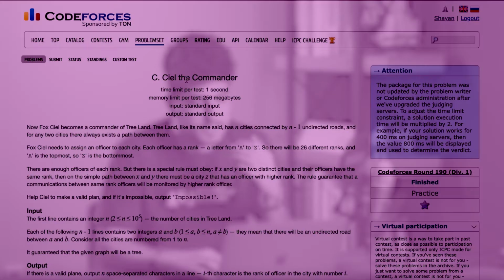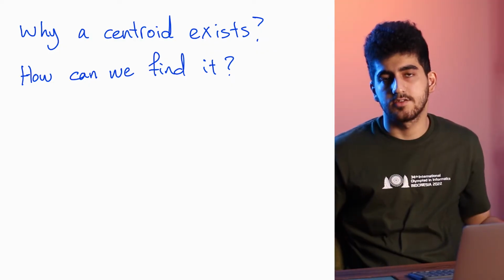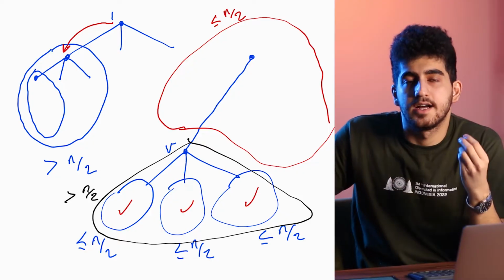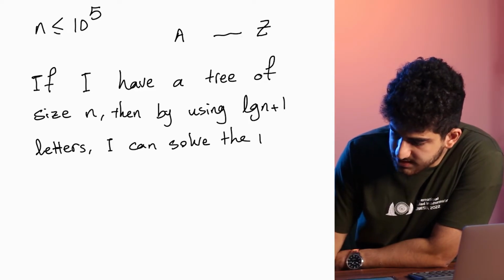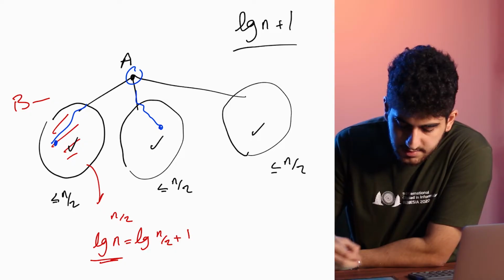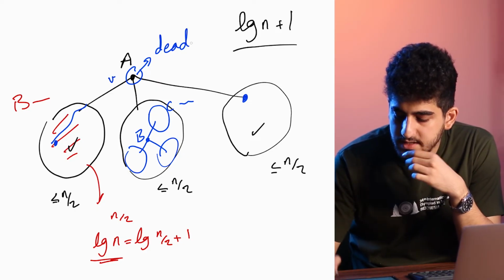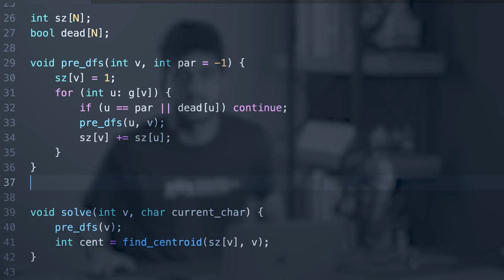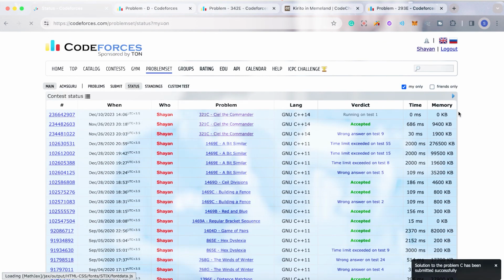Centroid #1 | Full Explanation and Implementation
If you have ever read about graph theory or participated in a Codeforces or Leetcode contest, you've likely heard about trees.

In this tutorial, I'll be talking about the centroid, an important vertex that helps you to solve many problems.

0:00 Intro
0:41 Tasks on centroid
1:44 Definition of centroid
3:19 Why it exist and how to find it?
9:09 Solve Ciel and Commander from Codeforces
14:46 Implement Ciel and Commander
24:51 Ask questions and give feedback

I discuss the proof of the existence of centroid and the algorithm to find the centroid.

I will also solve a problem from Codeforces, applying the very methods I discuss.

You can also check out the post on Codeforces.

Here are the problems featured in the video:

321C. Ciel the Commander (I solve this problem for you in my first video)
161D. Distance in Tree (Can also be solved without centroid, but it is a good training for implementing centroid)
342E. Xenia and Tree
Kirito in Memeland (Also needs segment tree)
293E. Close Vertices (Also needs segment tree)

This helps me understand that these videos have audience and it is helping people.